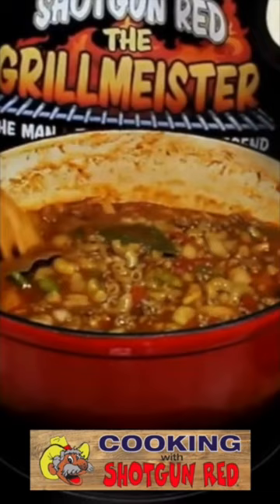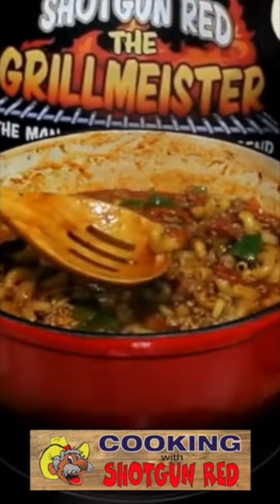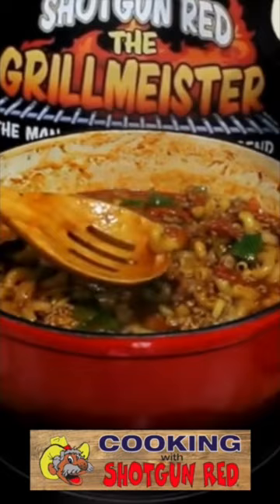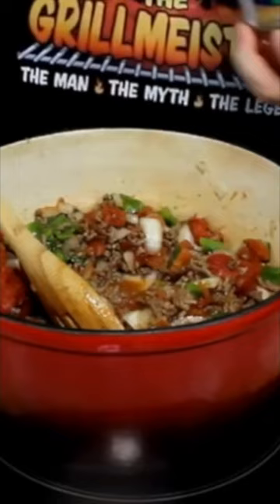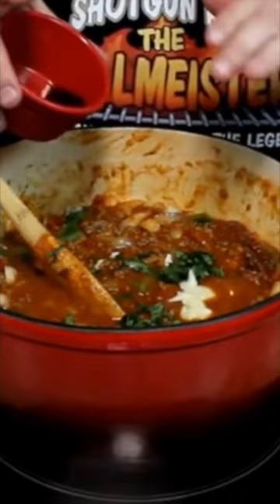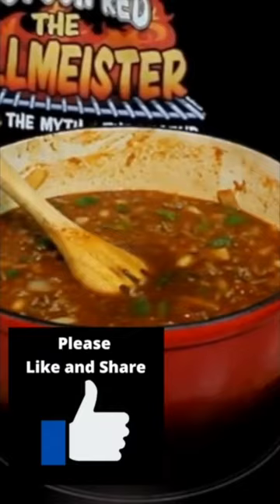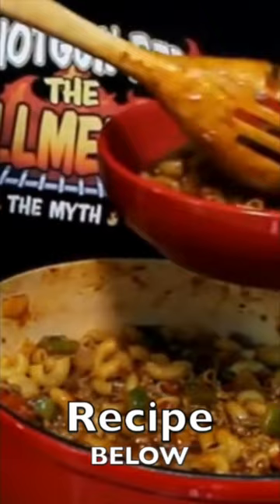Homemade Goulash Recipe: A Family Favorite Made Easy!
Looking for a delicious and simple homemade goulash recipe? Look no further! This family favorite dish is sure to become a regular on your dinner table.
You need to try Aunt Lori's Goulash! This easy and quick recipe will have you eating your vegetables for dinner – no complaints here! Watch as we make this traditional comfort food with a few easy twists for a flavorful and hearty meal.
Full Recipe: @cookingwithshotugnred search Aunt Lori's Homemade Goulash!